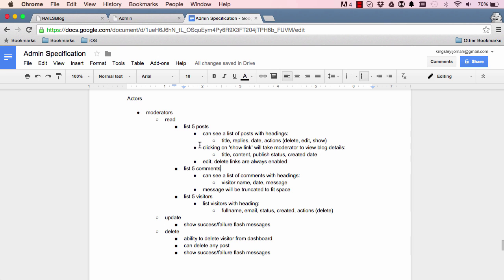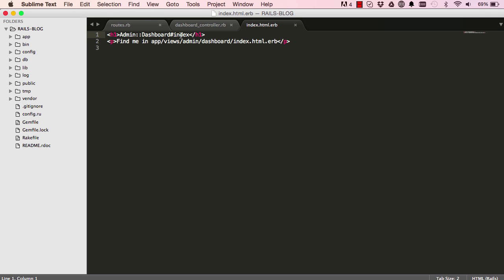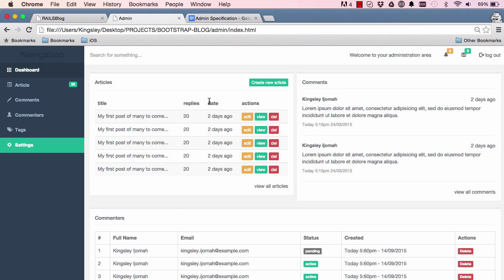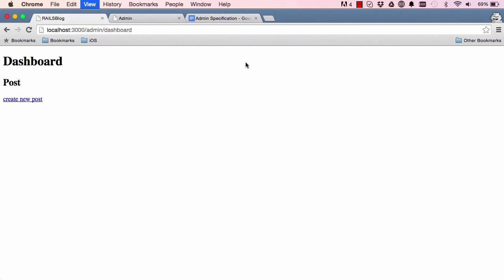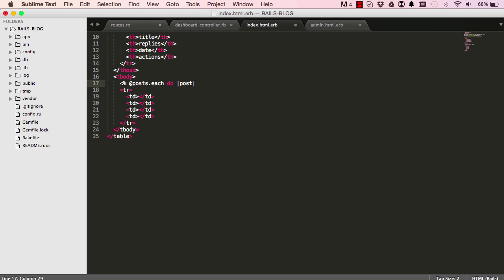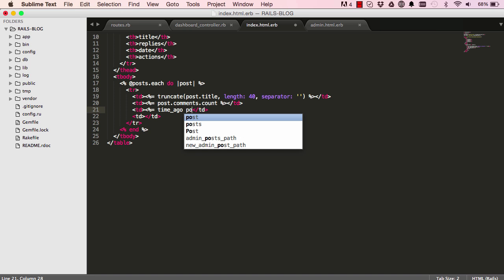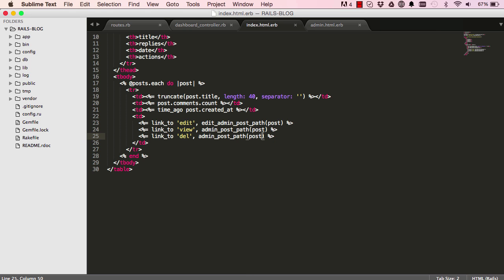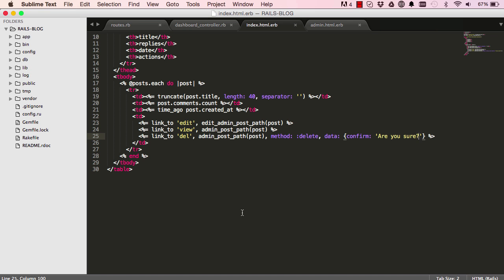Learn Ruby on Rails Tutorials for Beginners (Building Admin System) - LESSON 46